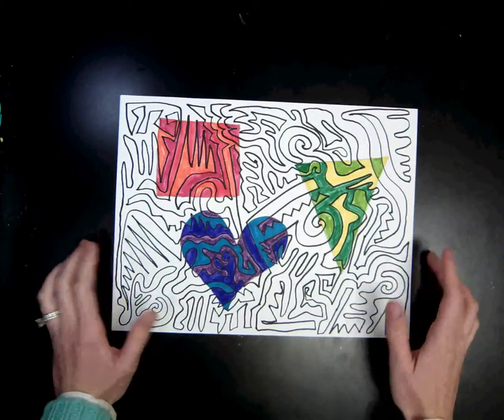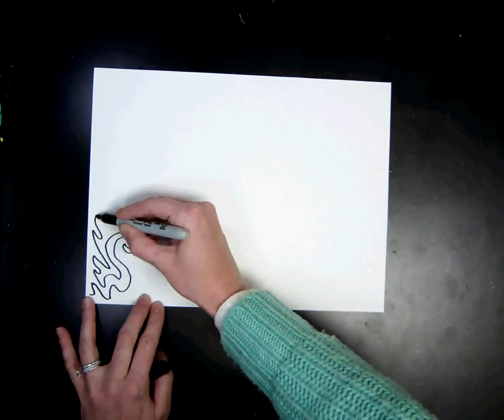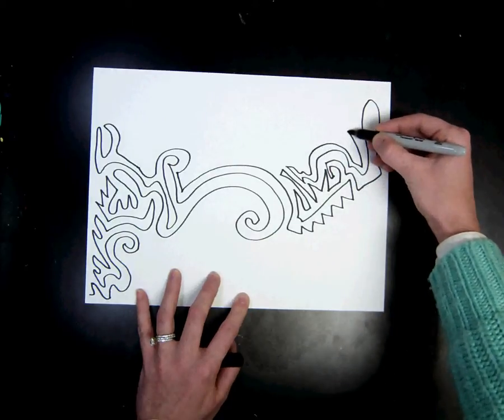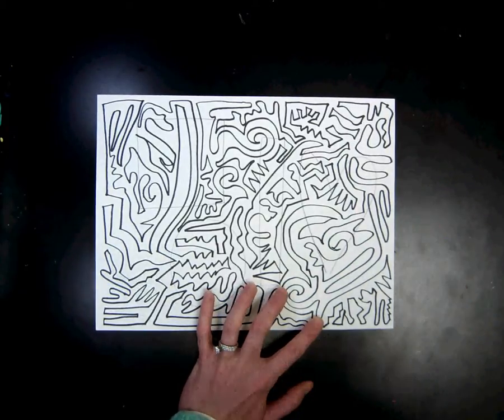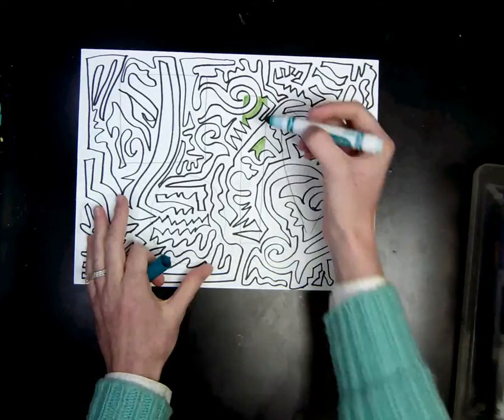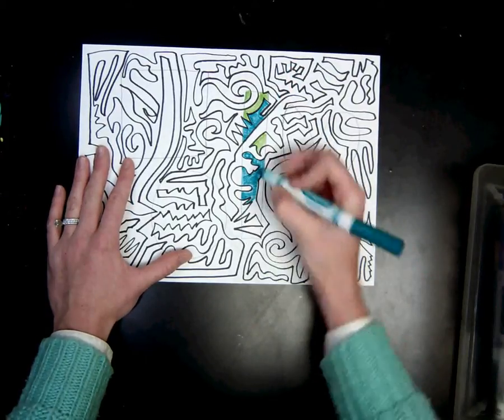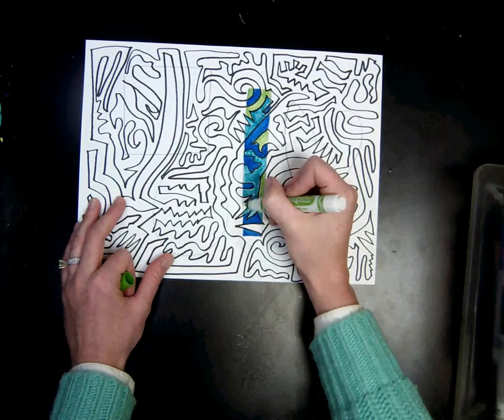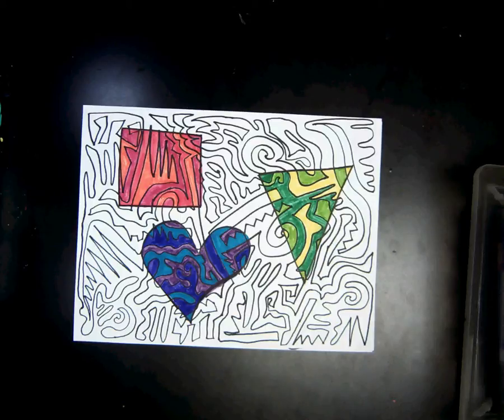Longest Line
In this video I will demonstrate how to create a line design with bright colorful shapes.